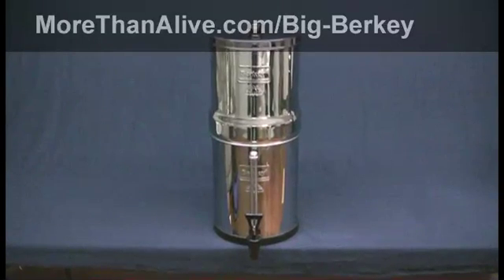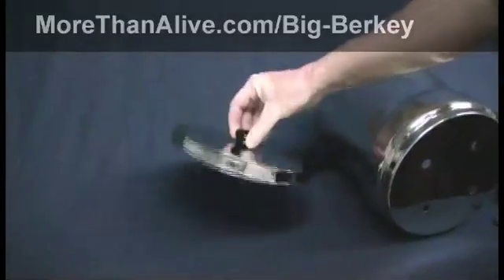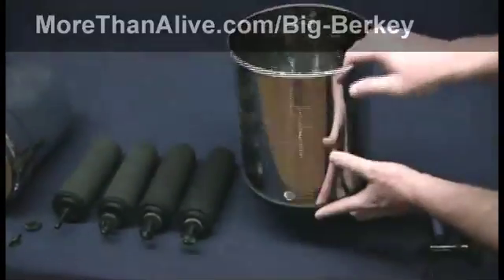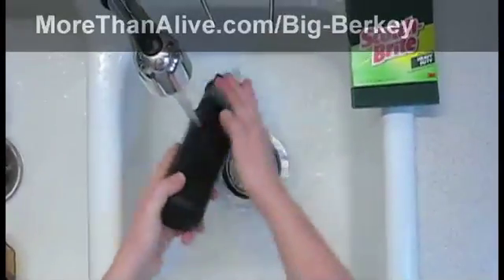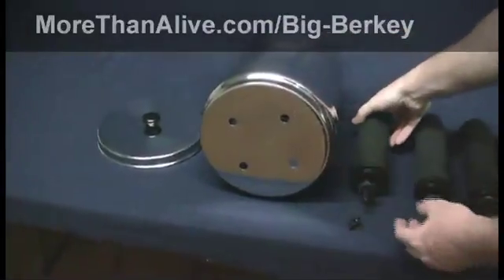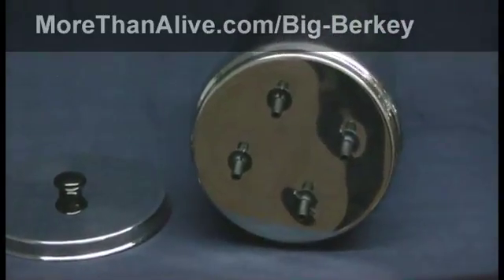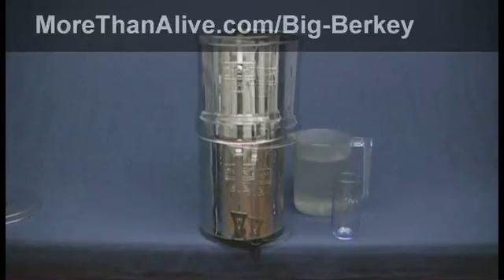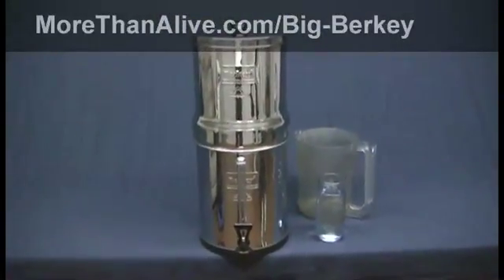Big Berkey Water Filter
The Big Berkey is a stainless steel water filter in the Berkey Water Filter line. It can use up to 4 filters, which can filter up to 7 gallons per hour, and holds 2.25 gallons of water. The 2 Black Berkey filters that ship with it can purify up to 6,000 gallons.